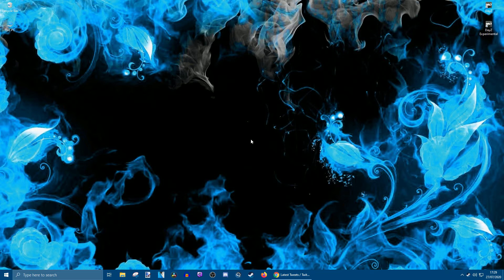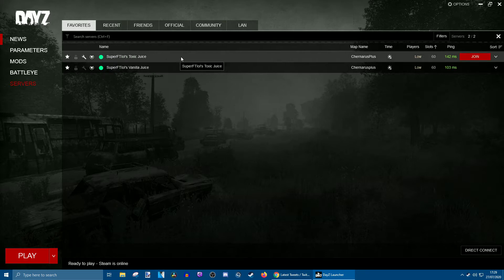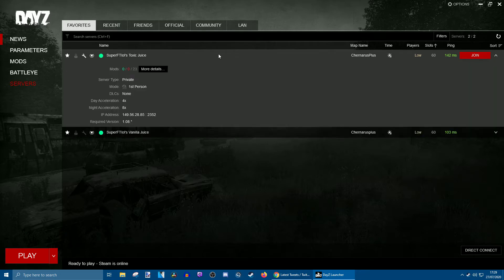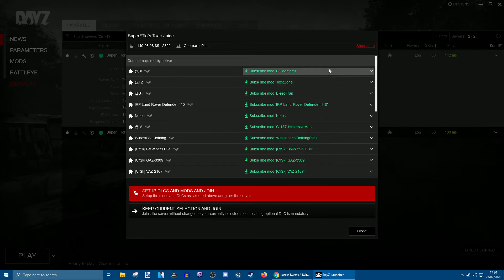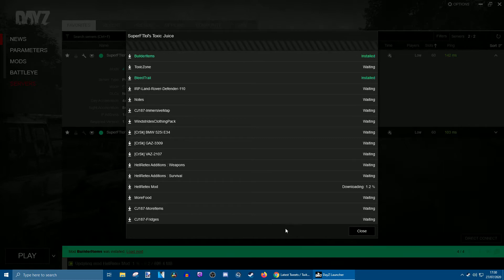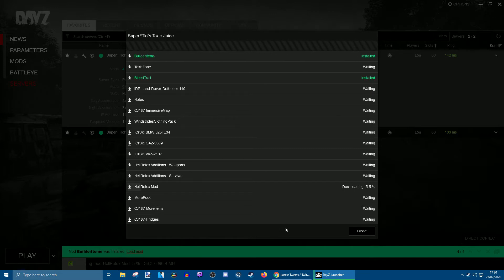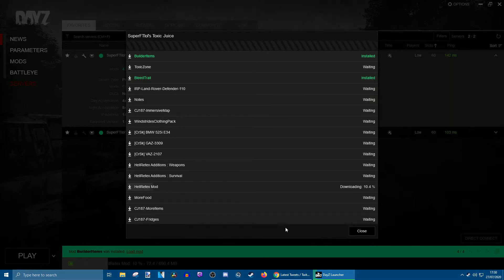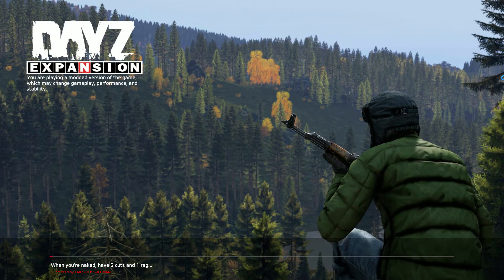How to Download mods in the OFFICIAL DayZ Launcher.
A short video showing how to download mods via the OFFICIAL DayZ launcher.